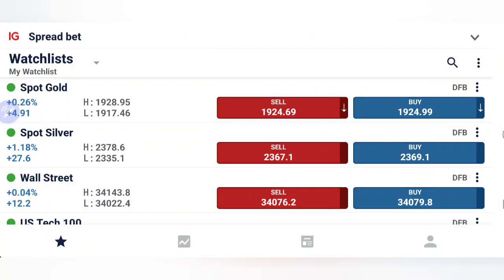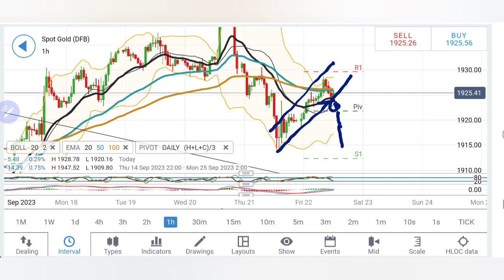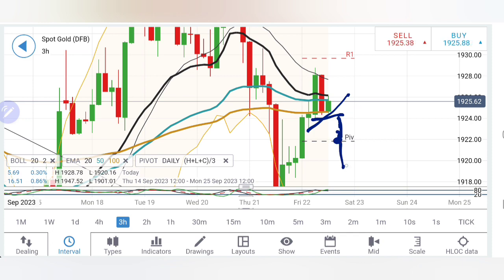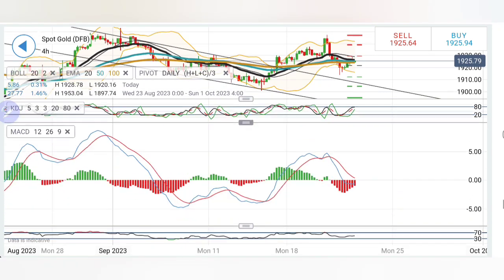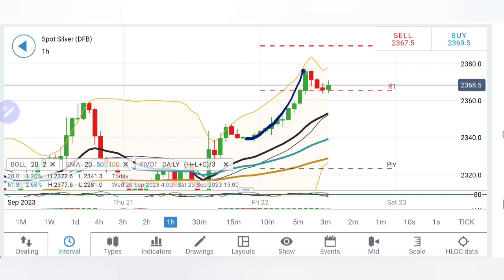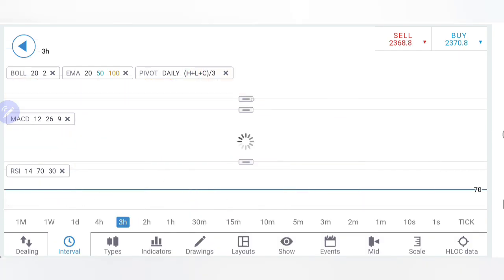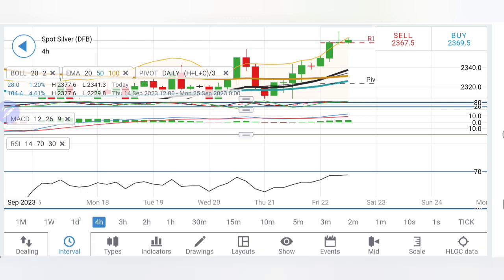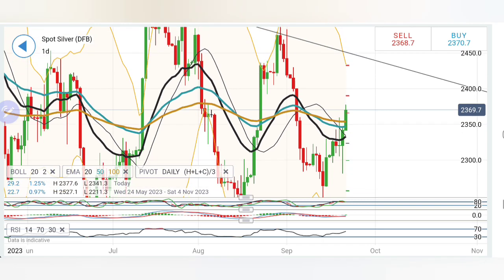Gold XAUUSD Price Forecast & Silver XAGUSD Price Prediction Today 22 Sep | Gold Price Live Today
In today's video, we present a comprehensive analysis of XAUUSD (gold) and provide you with a winning strategy for the day.

I have carefully examined the market trends, patterns, and key indicators to bring you the most accurate analysis for XAUUSD today,22 /09/2023. Whether you're a beginner or an experienced trader, this video will provide you with valuable information to make informed trading decisions.

I understand the importance of having a solid strategy when trading XAUUSD, and that's why we've crafted a powerful strategy tailored specifically for today's market conditions. By following our XAUUSD strategy, you can maximize your potential profits and minimize risks.

Don't miss out on this opportunity to stay ahead in the Gold & Silver Price forecast Today.

Remember, successful trading requires knowledge, skills, and up-to-date information. Let us be your trusted source for all things XAUUSD. Watch our video now and start your journey toward profitable gold and silver trading! gold analysis Today Gold price prediction

GOLD SILVER NEWS | SILVER PRICE PREDICTIONS | SILVER ANALYSIS TODAY | SILVER MCX NEWS TODAY